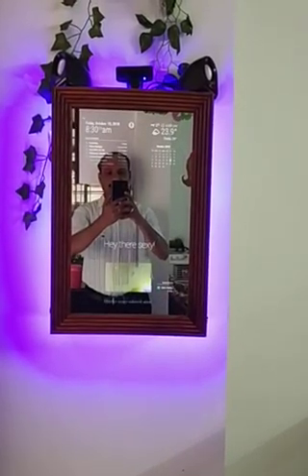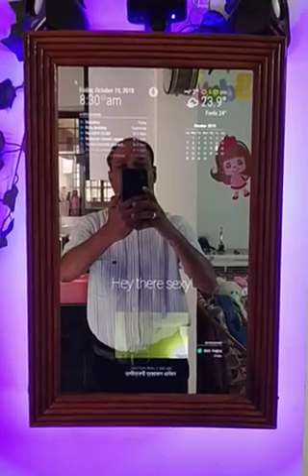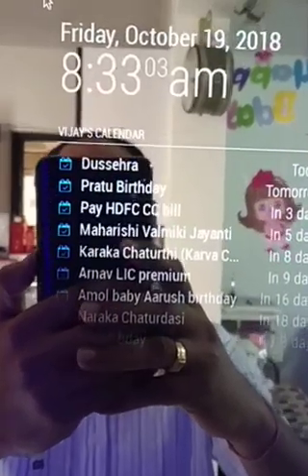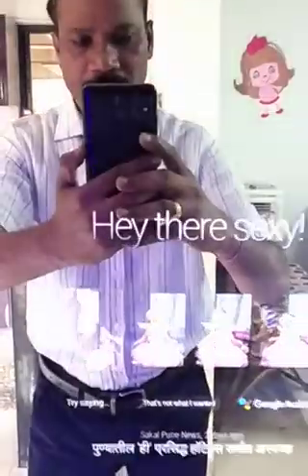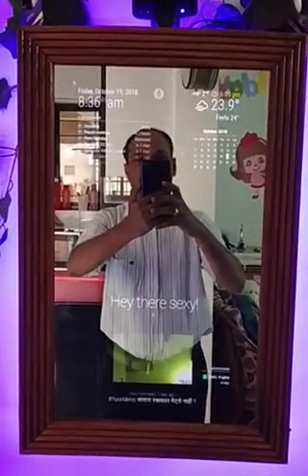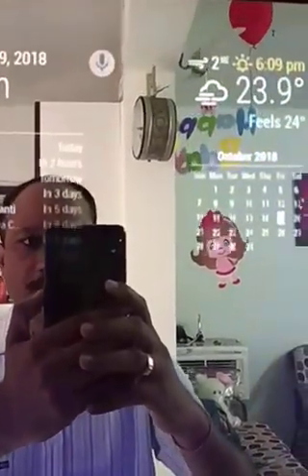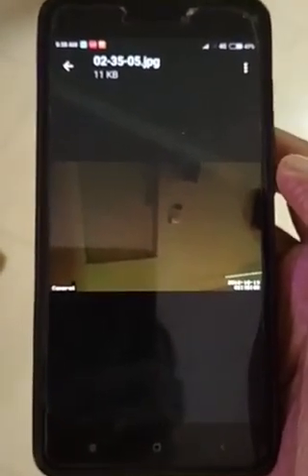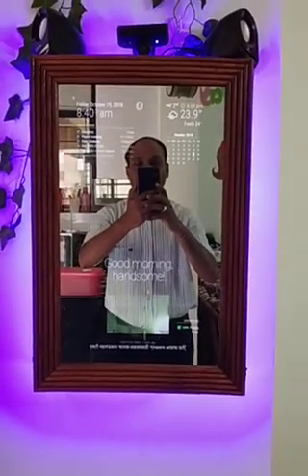SMART MIRROR with Voice Assistant that Plays Music & Videos,News,Controls lights etc.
This is IoT(Internet of Things) based project based on Raspberry Pi.

This Smart Mirror has integrated Google assistant for voice control and can do below tasks -
* Control ordinary non-smart lights/fans over voice commands
* Displays Personal Google Calendar
* Shows current weather in the city
* Displays news
* Plays music, YouTube videos
* Streams video from door camera
* Sends email with photo if motion is detected by door camera
* Shows mobile notifications for sms,calls,emails etc.
* Digital Photo frame
* AI Smart Speaker with display